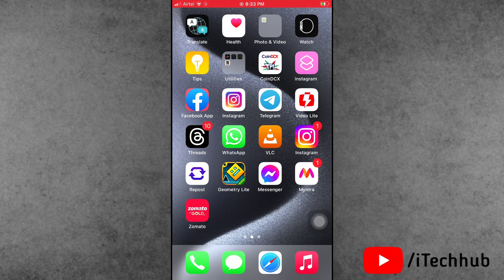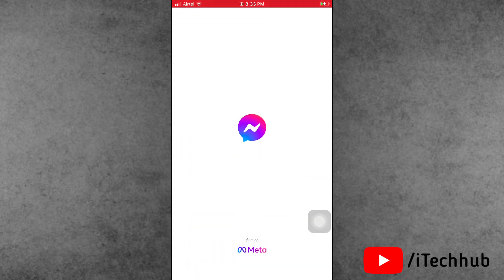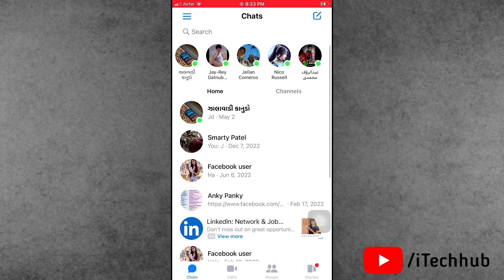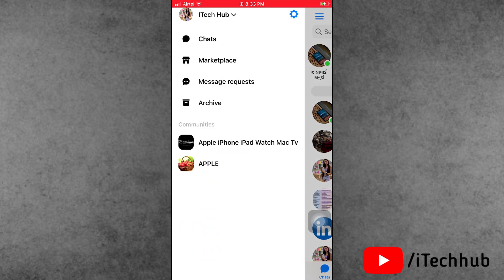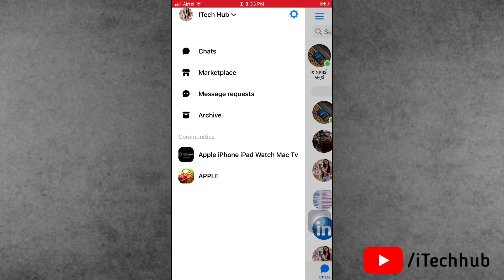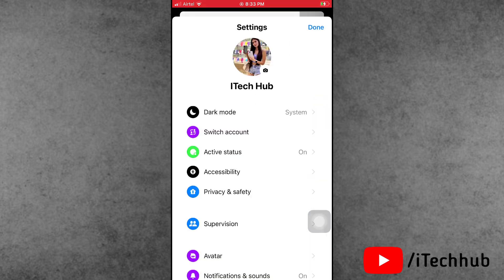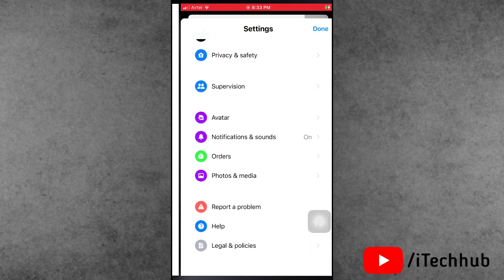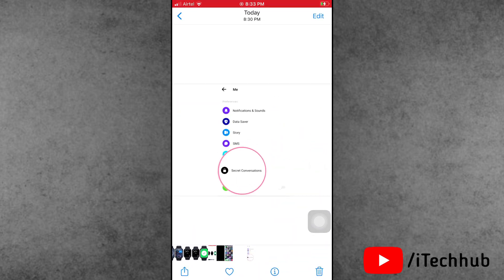How to Remove End-to-End Encryption in Messenger (iPhone & Android)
1. So first, go ahead and open Messenger. What you Steps to Remove End-to-End Encryption in Messenger
2. want to do is click on these three  lines, then click on Settings.
3.  Over here, if you see the  option of 'Secret Conversation,'
4.  tap on it and turn the feature off. If you  don't see it, go back and long-press on the
5. secret conversation that you want to delete.  Then, click on the delete option right here.
6. So once you delete that, you will be able to  remove your end-to-end encryption in Messenger.